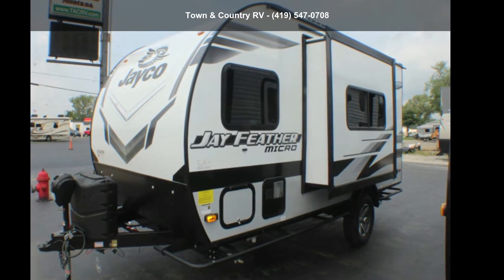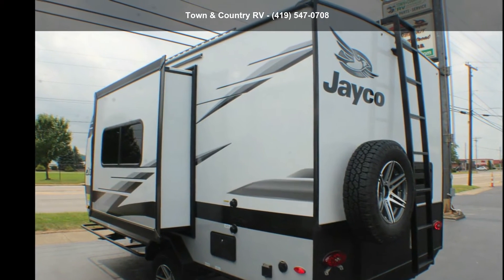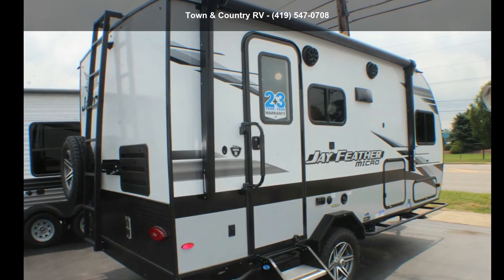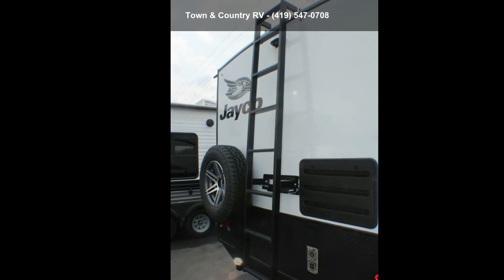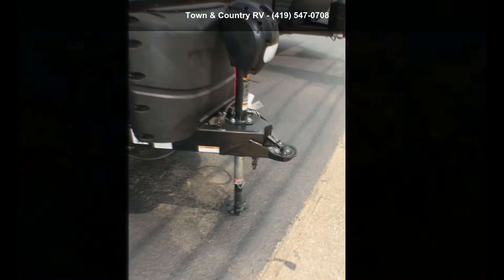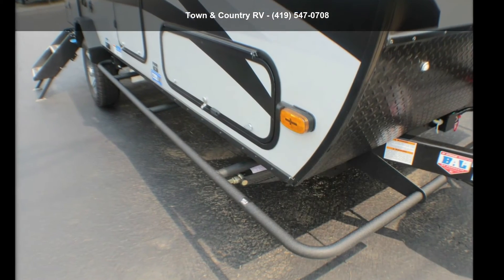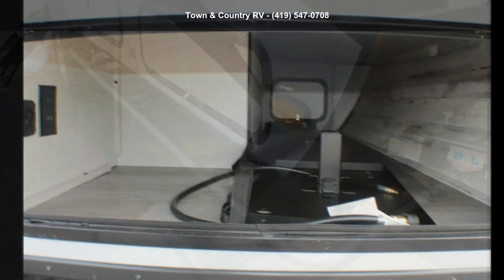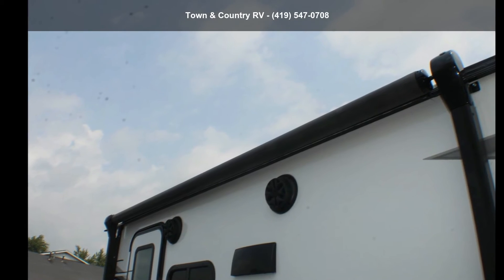2022 Jayco Jay Feather Micro 166FBS - Town and Country...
Options included in this price:
Vintage Washed Grey
 Customer Value Package
Jay Pro Package
Solar Power Package
8 Cu. Ft. 12v Refrigerator

Specs  Length   19 and apos;8 and quot; Unloaded Weight (lbs)   4,075 Carrying Capacity (lbs)   920 Sleeping Capacity   4 Warranty                      2 Year Hitch to Bumper!

Town and Country's "Out-the-Door Pricing".

Unfortunately, many other dealers add on extra fees to their customer's camper purchases at the time of closing, potentially costing the customers hundreds, possibly, thousands of dollars.  We do not!   The best way to protect yourself from this happening to you is to ask for the dealer's "Out-the-Door Price".   Town and Country RV will always be happy to give you our "Out-the-Door price"!

Length: 19 and apos; 8 and quot;
# of A/Cs: 1
# of Slideouts: 1